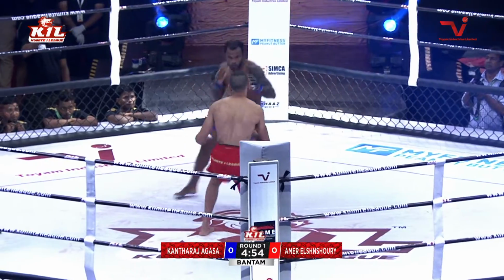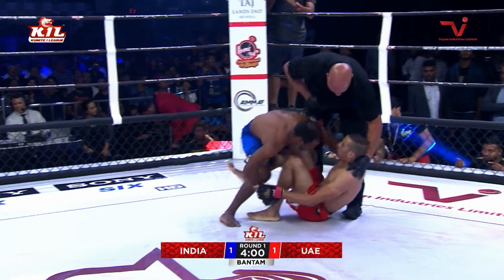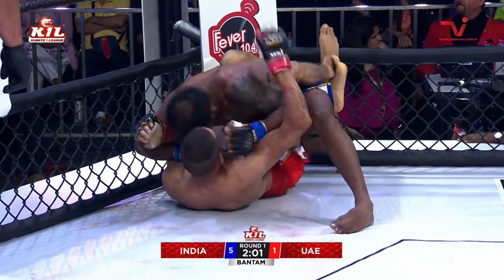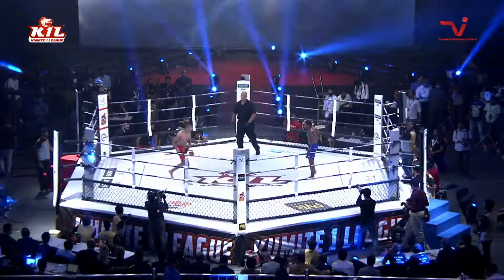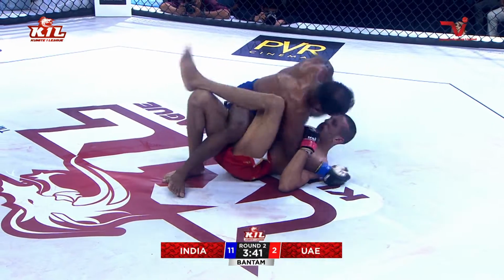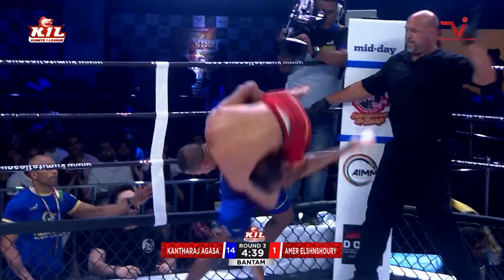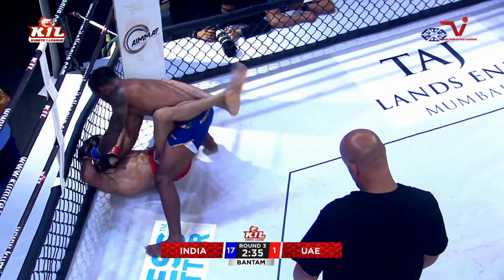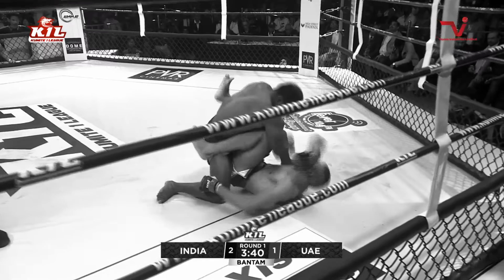7th match | Kantharaj vs Amer | Kumite 1 League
Exciting & Thrilling fight back to back in the Kumite 1 League MMA Event India VS UAE.It was exciting fight between Kantharaj Agasa Vs  Amr Elshnshoury.Whole INDIA and UAE and 88 other Countries witnessed the amazing talent of both of these Players on 29th September 2018 @Dome Nsci. It was live in 88 Countries and live on Sony Six and sony Six Hd.

Toyam Sports Limited
Warrior Hunt events
Kumite 1 League
LLC Toyam Hyderabad
Toyam Hyderabad team
Sports events in India
Combat sports events
MMA events India
Professional sports leagues India
Toyam Sports BSE listed company
Toyam Sports tournaments
Indian MMA tournaments